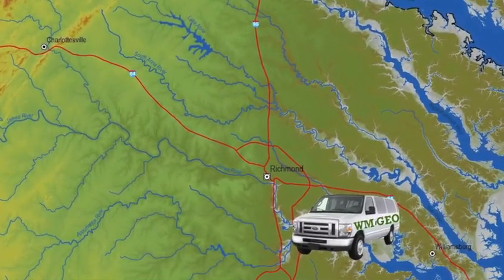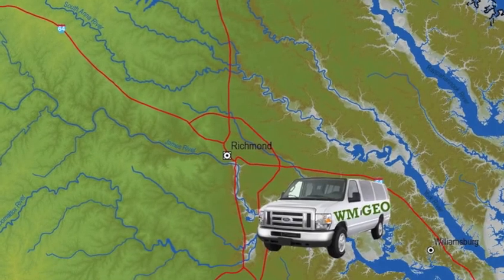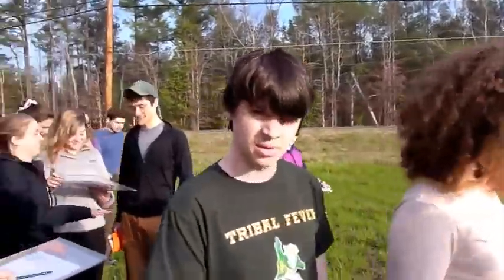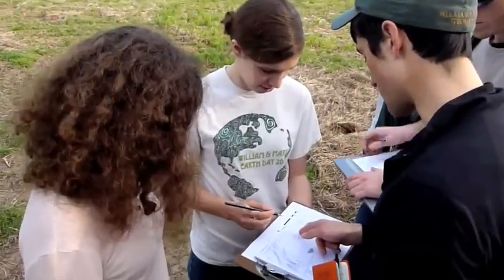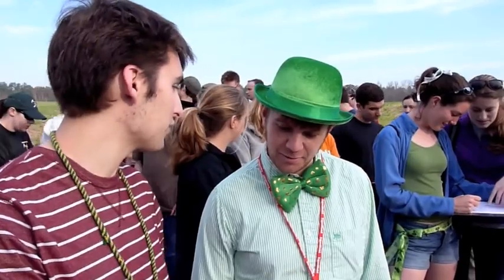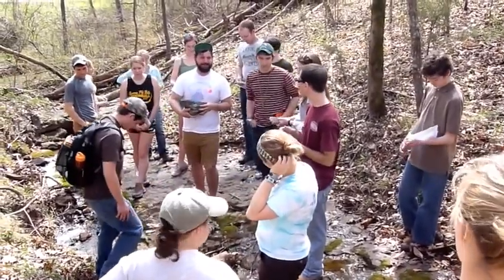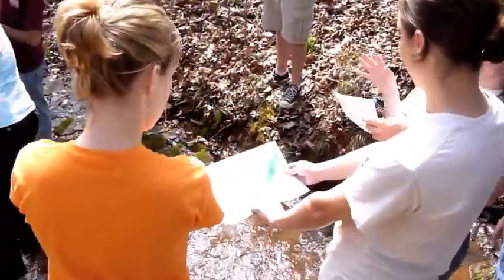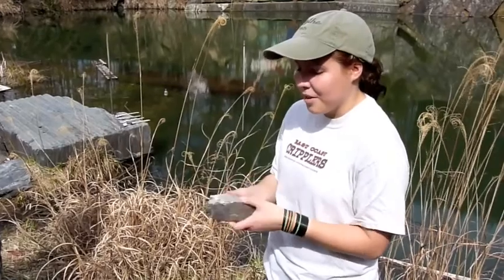W&M Geology Senior Research Adventures 2012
Join the William & Mary senior geology majors as they lead a 'faculty-free' field trip to their research sites from the Virginia Coastal Plain to the Blue Ridge Mountains.